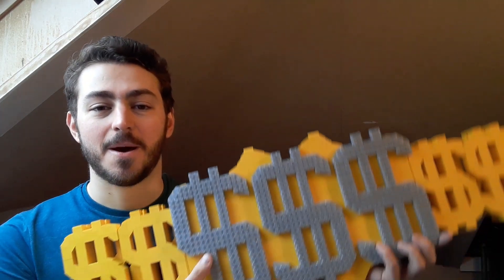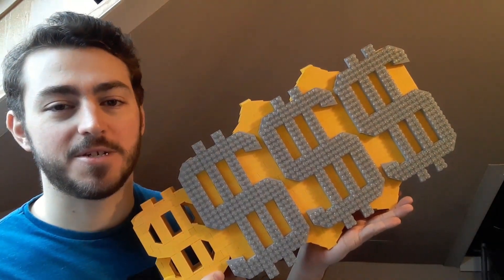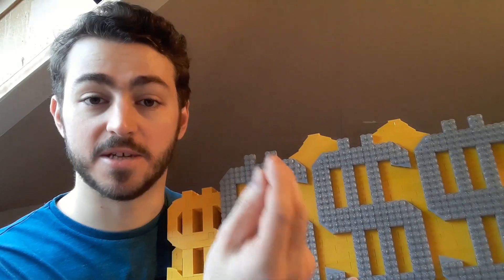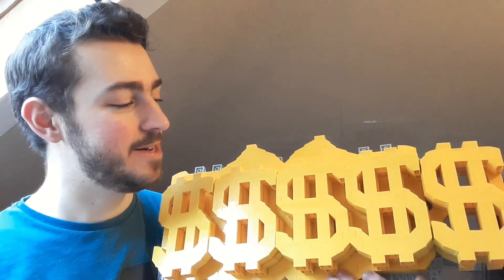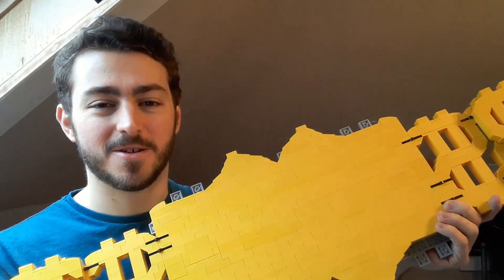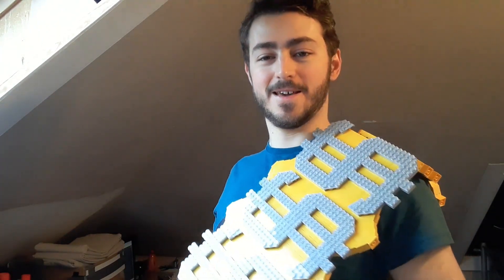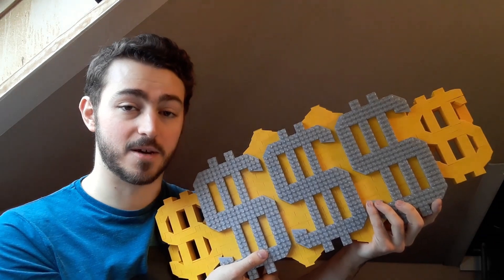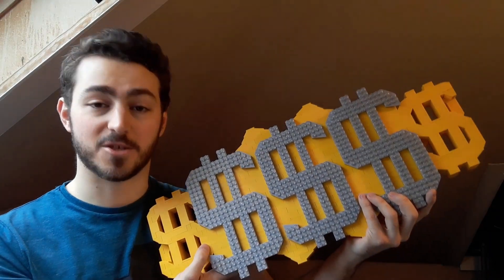Lego full size WWE million dollar championship belt